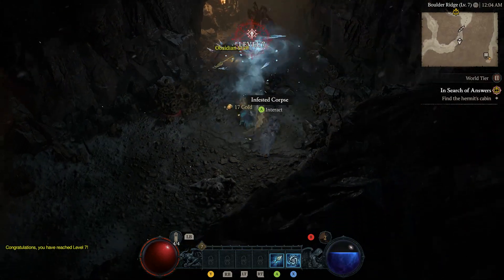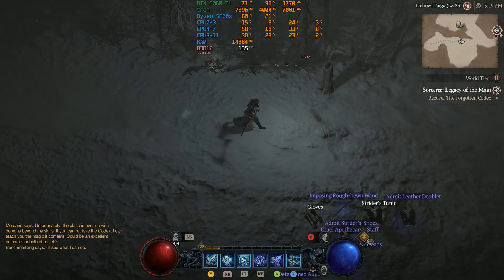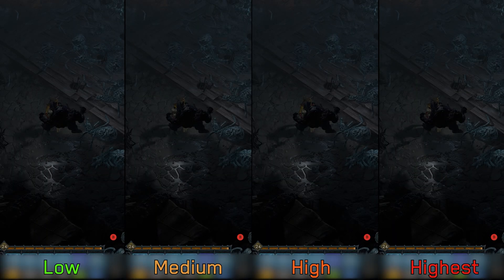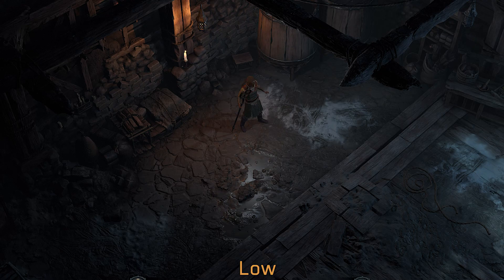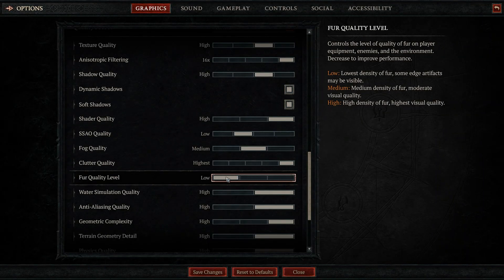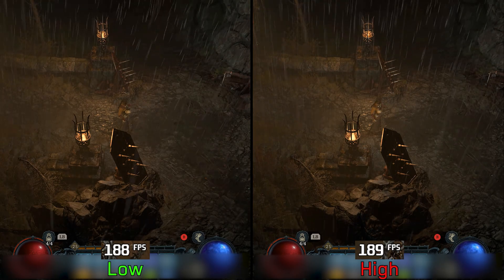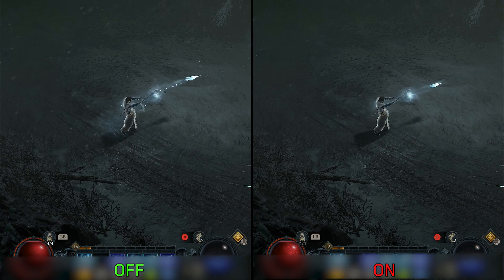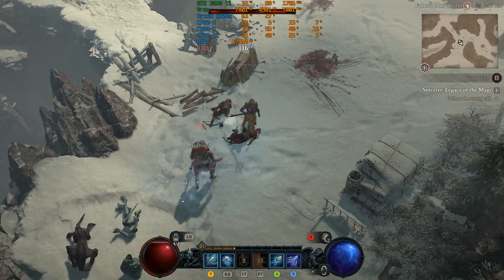Diablo IV | Every Graphics Settings Tested / Optimization Guide | Best Settings | Stuttering Fix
⏰Timestamps :
0:00 Intro
1:20 Textures and Vram
2:10 Stuttering and a potential solution
2:38 Image Quality (DLSS and DLAA)
3:11 Anisotropic Filtering
3:34 Shadow Quality
4:00 Dynamic Shadows
4:24 Soft Shadows
4:55 Shader Quality
5:18 SSAO Quality
6:09 Fog Quality
6:33 Clutter Quality
7:05 Fur Quality
7:21 Water Simulation Quality
7:47 Anti Aliasing
7:57 Geometric Complexity
8:14 Terrain Geometry Detail
8:34 Physics Quality
8:56 Particles Quality
9:22 Reflection Quality
9:33 Screen Space Reflections
10:05 Distortion
10:21 Low FX
10:47 Optimized Settings
11:00 Ultra Preset Vs Optimized Setting (Both at 1440p/125% res scale)
11:22 Conclusion and Outro

►Full Specs :
●CPU : AMD RYZEN 5 5600X 6-Core 3.7 GHz (Up to 4.6GHz).
●Cooler : Enermax LIQFUSION 240mm Liquid Cooler.
●Motherboard : Asus Prime B550m-k
●GPU : ASUS DUAL GeForce RTX 3060 Ti V2 MINI
●RAM : G.Skill Trident Z Neo 32 GB (2x16 GB) 3600 MHz DDR4 CL16
●SSD : Samsung Evo 970 plus 500GB
●PSU : Corsair RM750 80+ Gold Certified
●Case : Lian Li LANCOOL 215.
●Windows : 10 Pro Version 22H2.